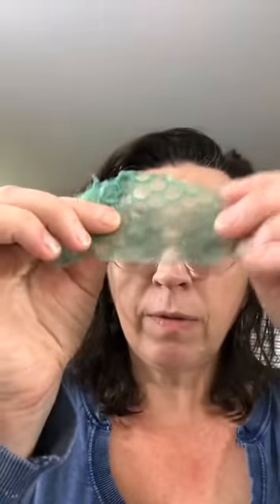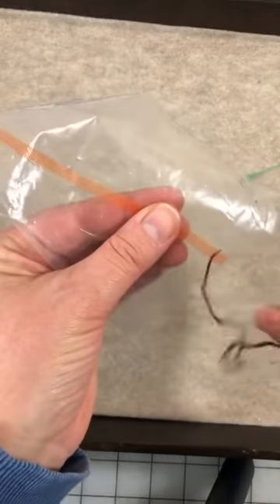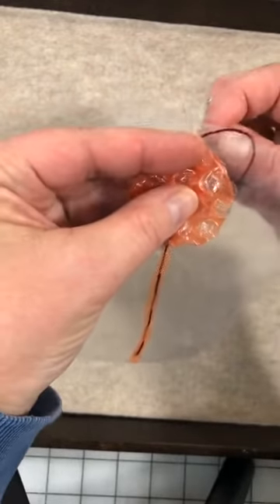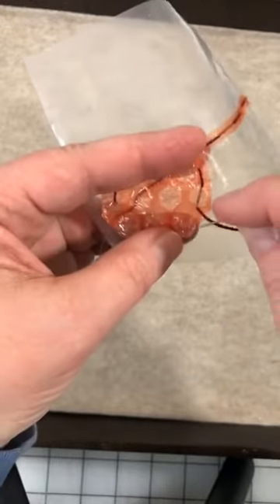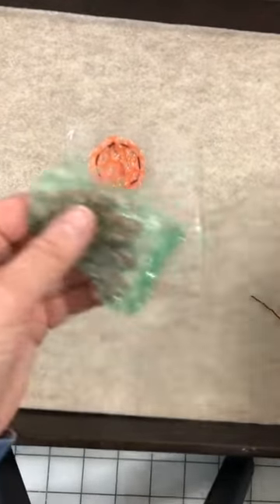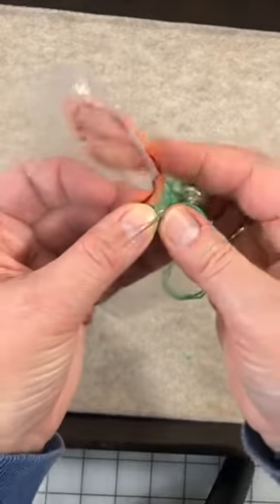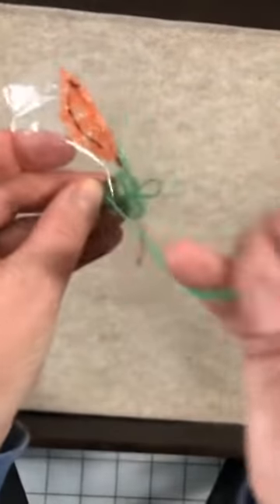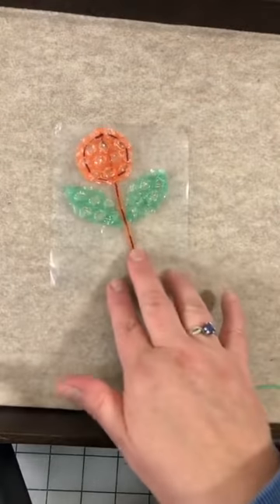Earth Month Stitch Along - Day16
Still working on flowers, this time from bubble wrap.